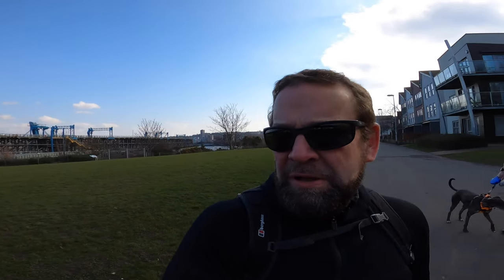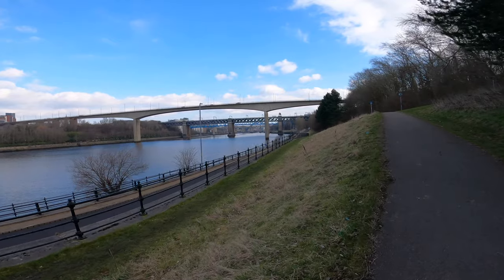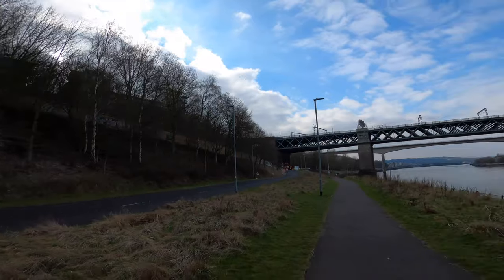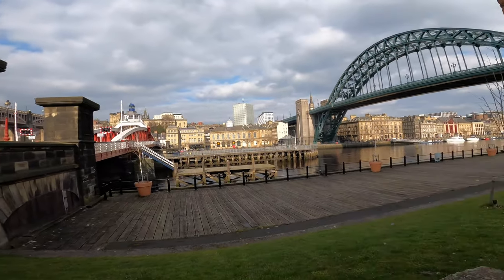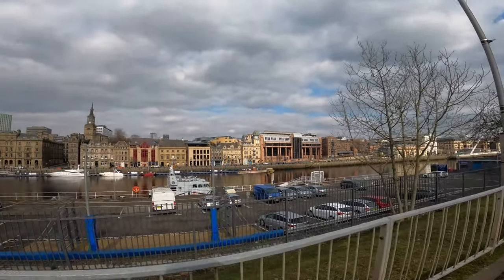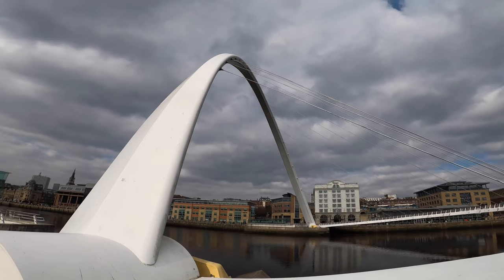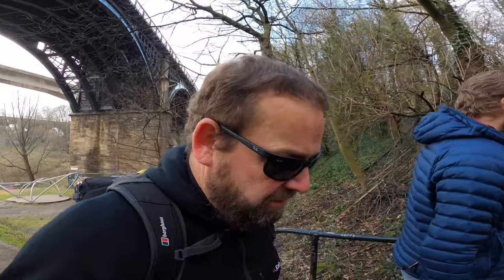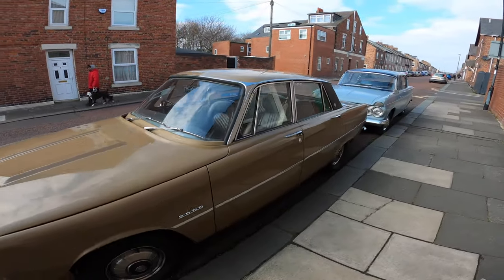A WALK AROUND THE NEWCASTLE AREA. PART 1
A TWO PART WANDER AROUND MY CITY, I GREW UP NEAR HERE, I SPENT MANY HAPPY DAYS HERE TOO. GOOD MEMORIES.